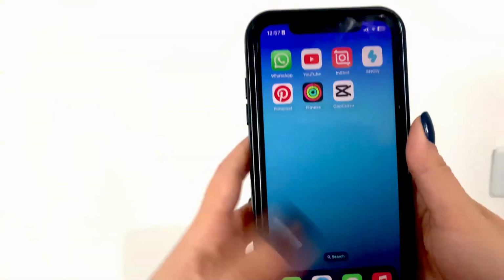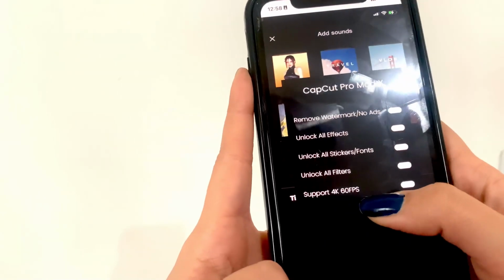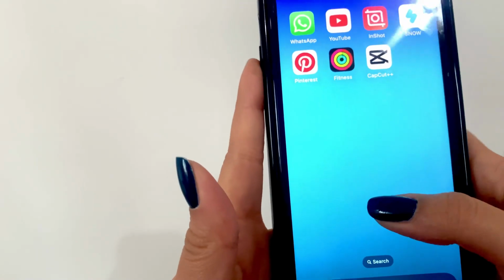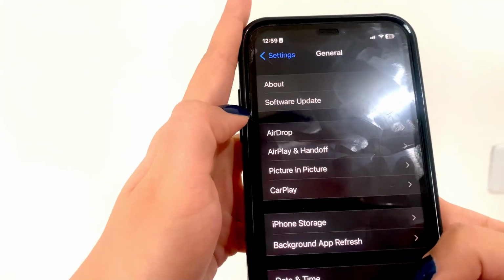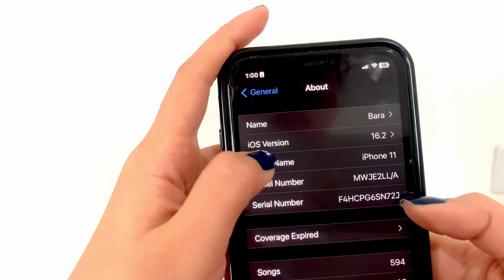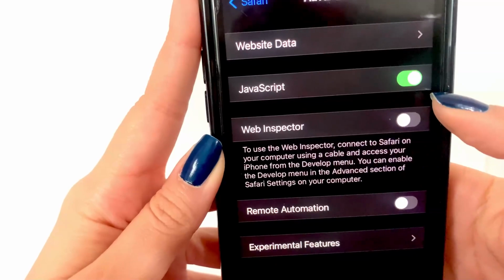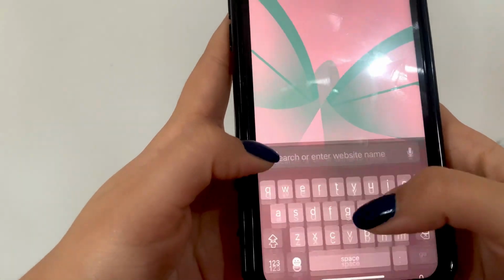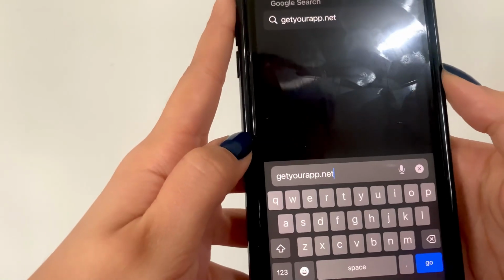CapCut MOD Tutorial! (TRY IT)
capcut mod for ios or android!? you guys must use this capcut mod asap and try it out , it really does have so many amazing features